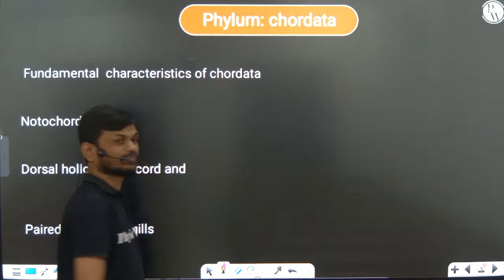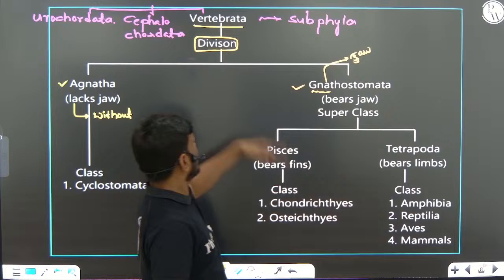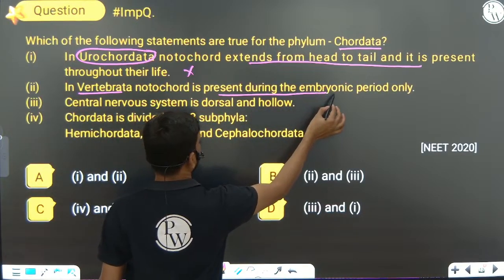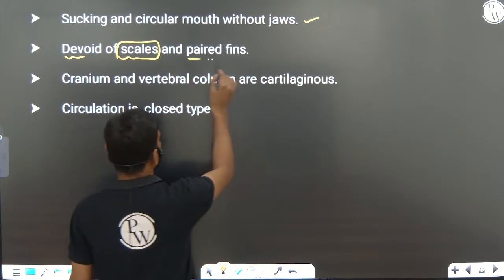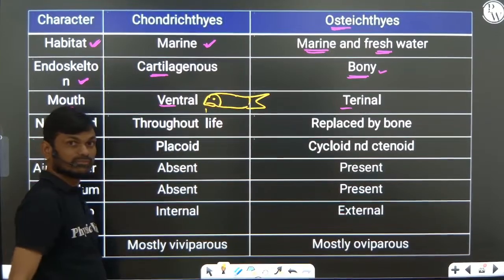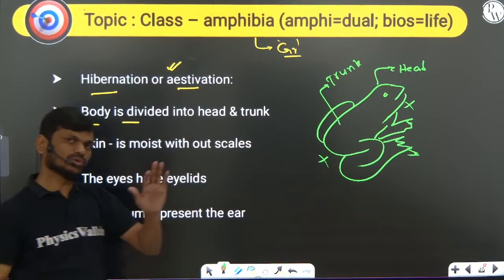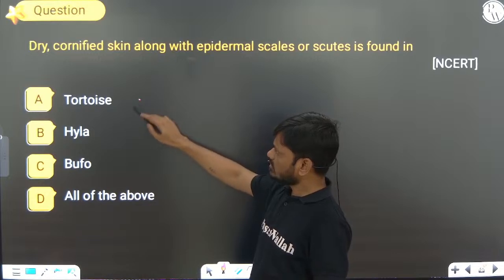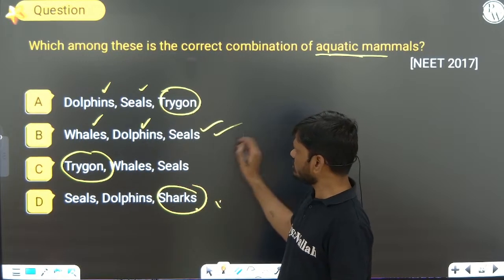Animal Kingdom - PART 2 | One Shot Revision | NEET 2025 | Live | PW Vidyapeeth Telangana